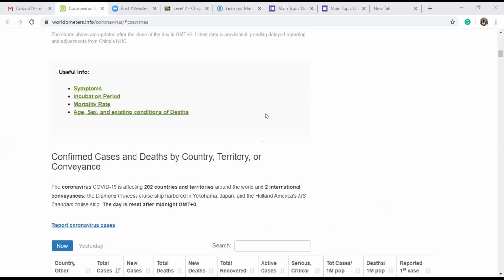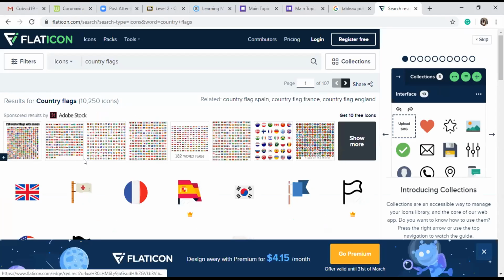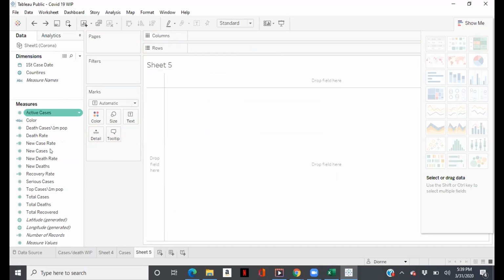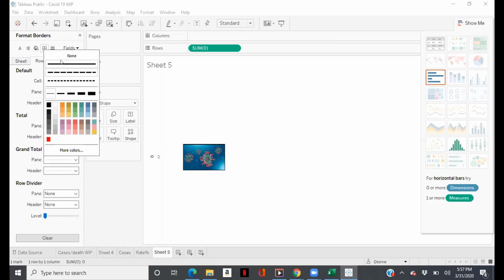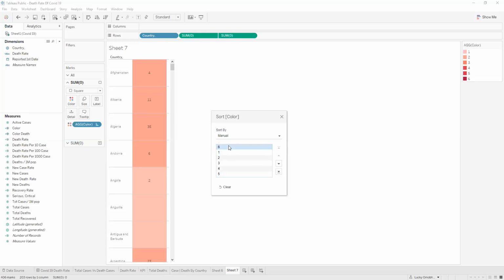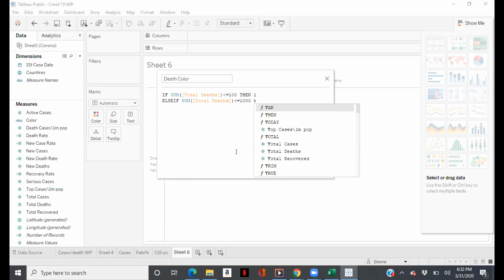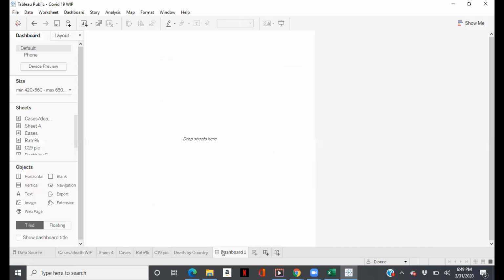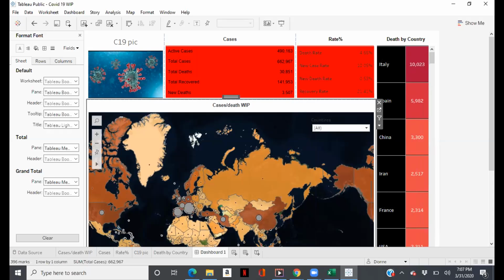Covid 19 03-31-2020